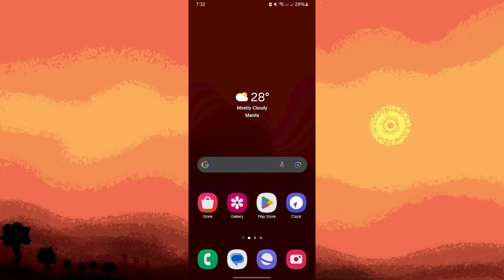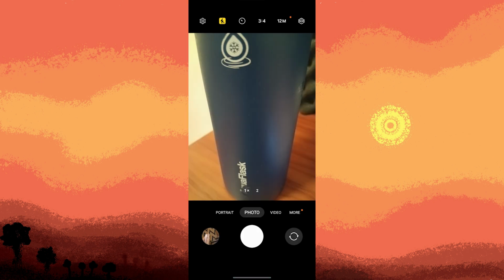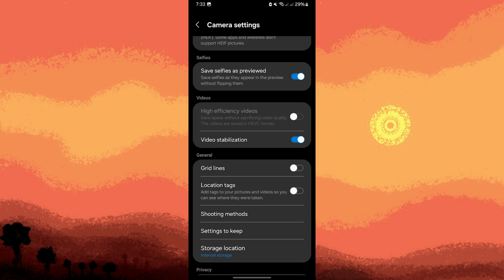How To Make Android Camera Stable (Easy Method)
This video will teach you how to make Android camera stable. Use these recommendations to improve your video recording quality and get more stable recordings.